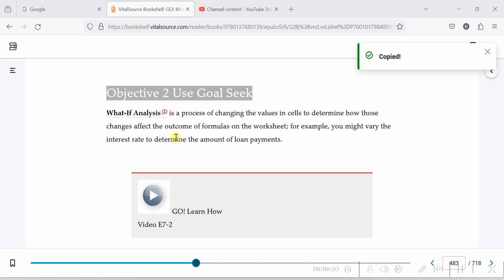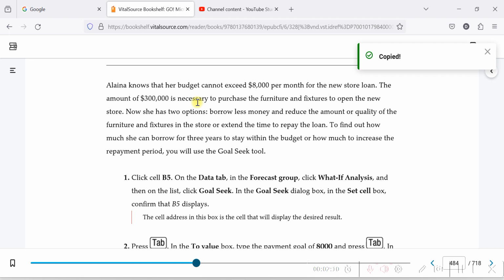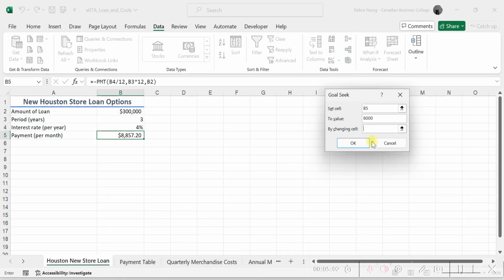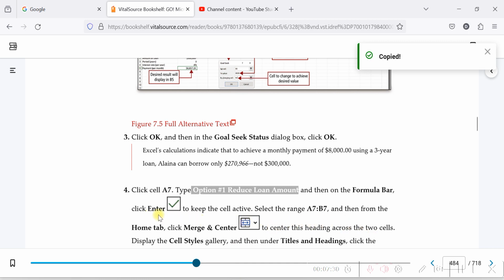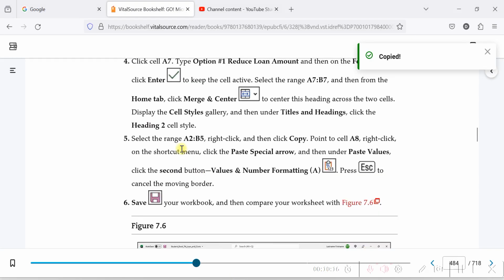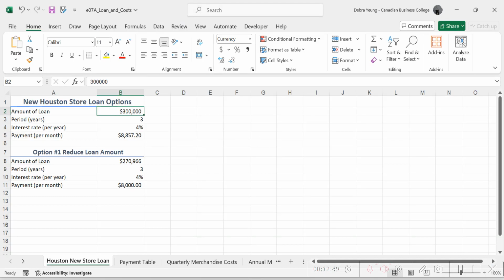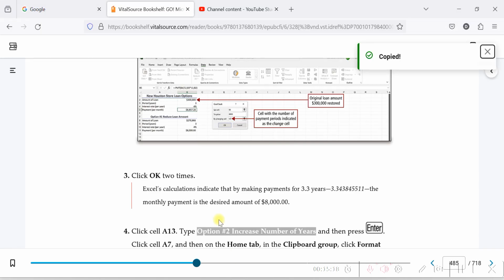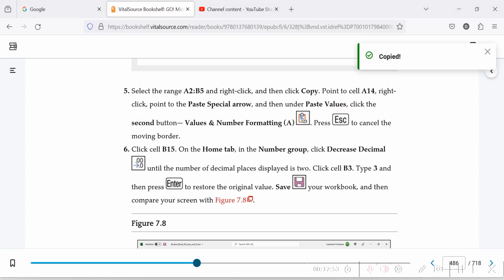Objective 2 Use Goal Seek